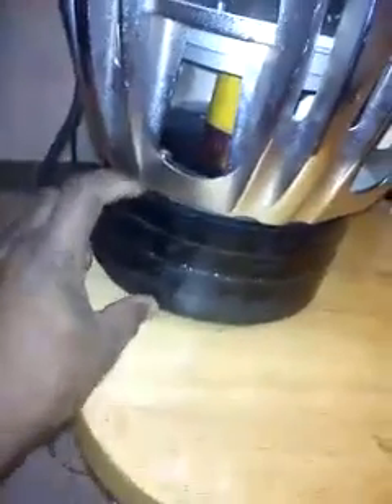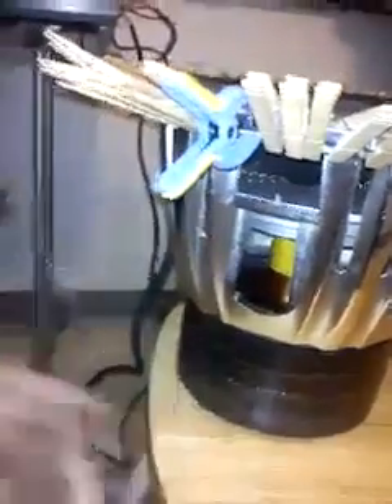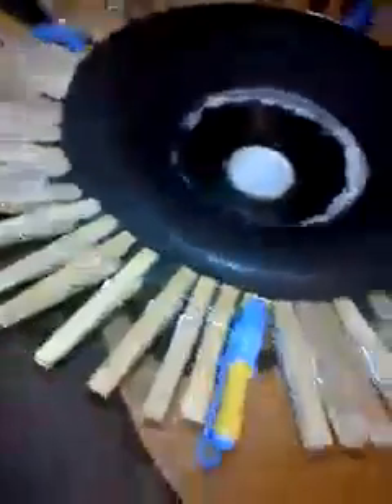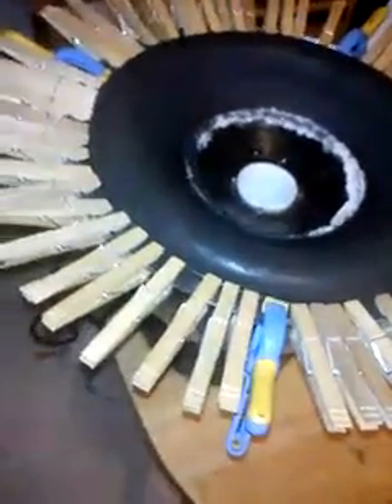How to Rebuild a Subwoofer part3 and make a voice coil.avi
rebuilding a subwoofer and voice coil